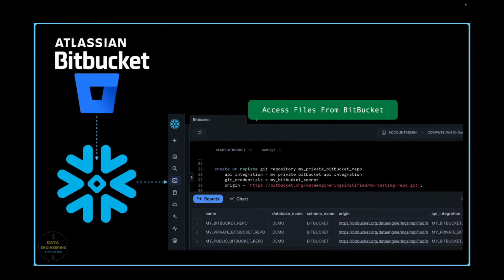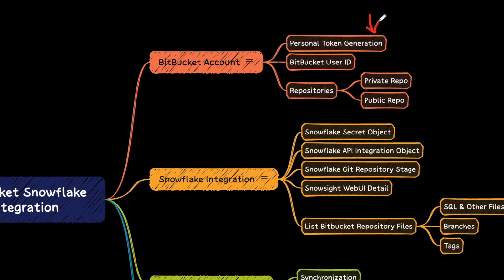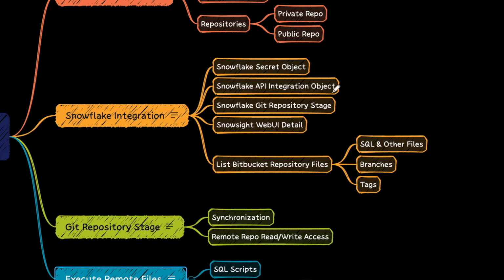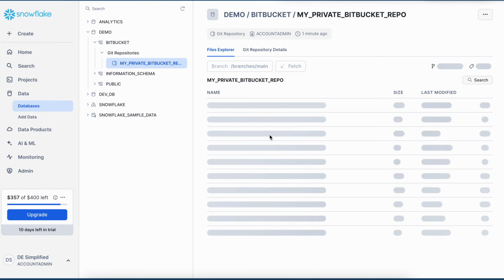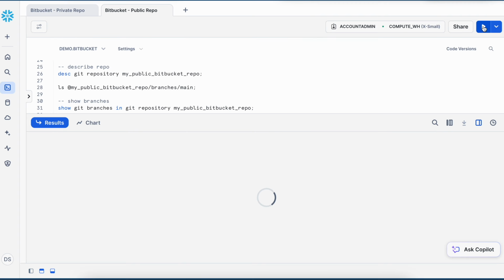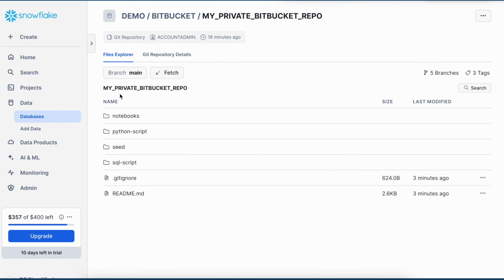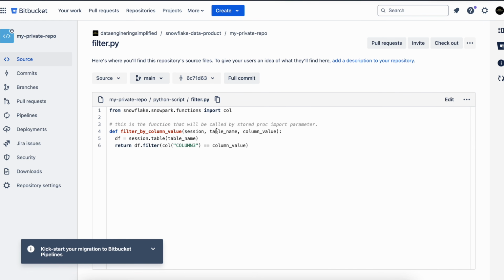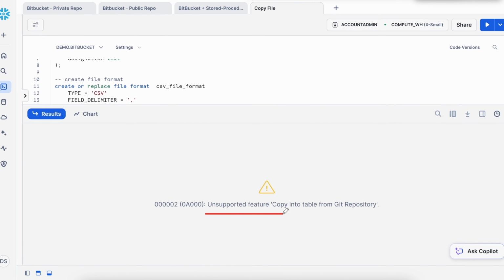Snowflake BitBucket Integration | Complete Hands-On Snowflake Tutorial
This hands-on, end-to-end Snowflake and BitBucket (Atlassian) integration tutorial demonstrates how to create a BitBucket/Git repository object within Snowflake for both private and public repositories, enabling seamless access to database script files within Snowflake.

In this Snowflake (Integration) tutorial, you’ll learn about each SQL command that can be used on a Git Repository Stage object, as well as how to share access with other Snowflake roles using the RBAC feature. The video also covers executing SQL scripts, creating a Python-based stored procedure by referencing a GitHub .py file, and discusses the current limitations.

- Read Medium Blog Pages For Articles

🚀🚀 Chapters
➥ 00:00 Introduction
➥ 02:12 Welcome Note
➥ 02:45 Token Generation (TAC)
➥ 08:18 BitBucket Configuration
➥ 16:17 SQL Commands
➥ 18:35 SQL & Execute Immediate
➥ 21:17 Stored Procedure
➥ 24:54 Copy Command With Git Stage
➥ 27:26 Thank You Note